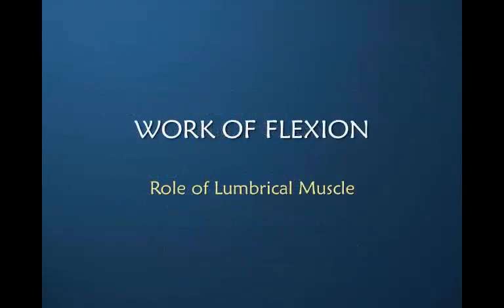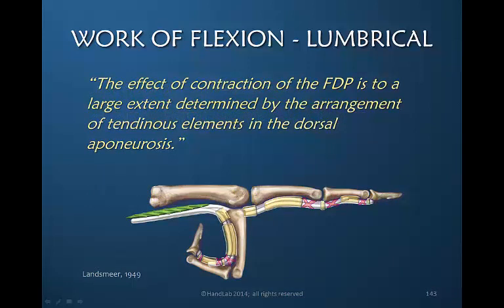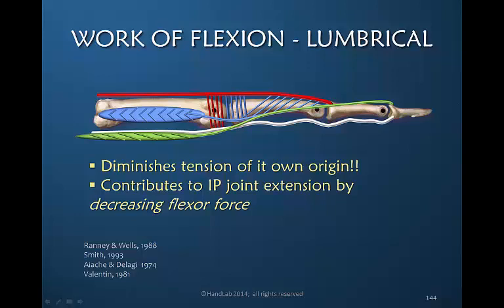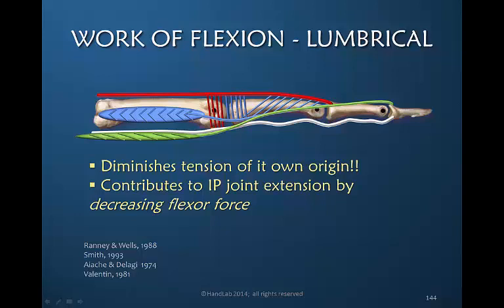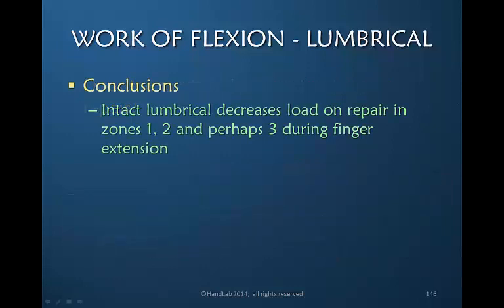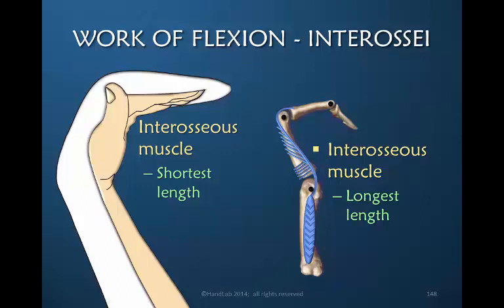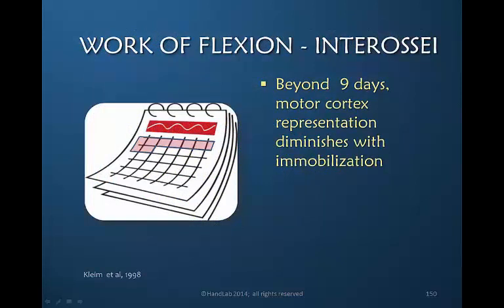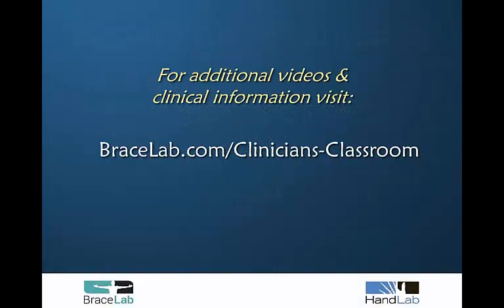Nuances of Flexor Tendon Rehab: Part 9 of 12: WOF; Lumbrical & Interossei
Discussion of the role of the lumbrical & interosseous muscles in influencing the work of flexion.